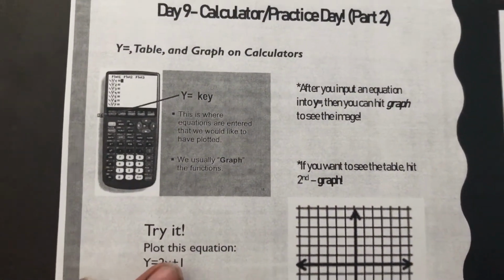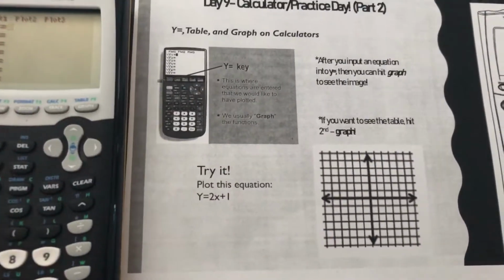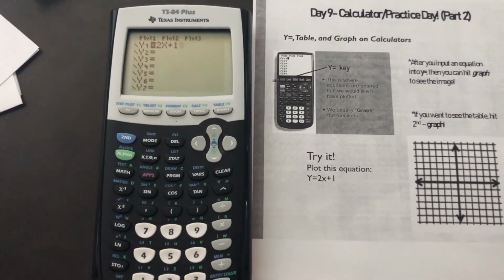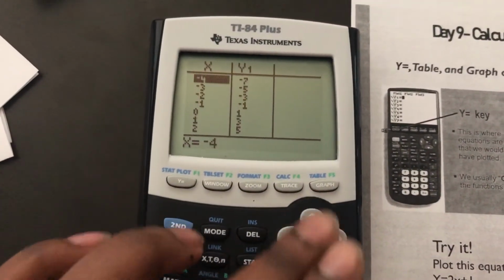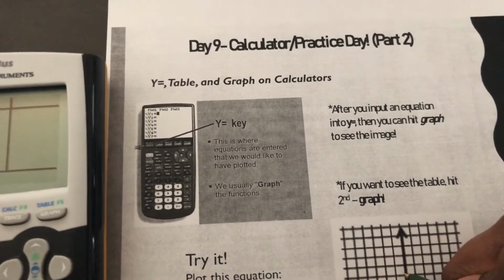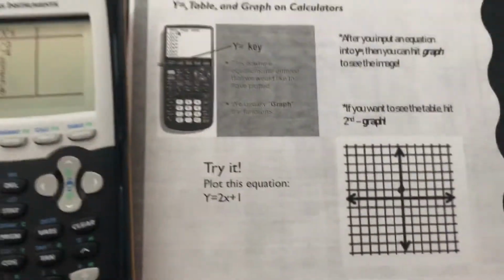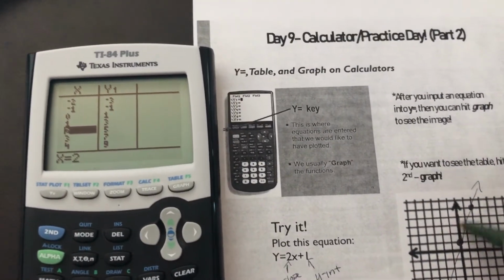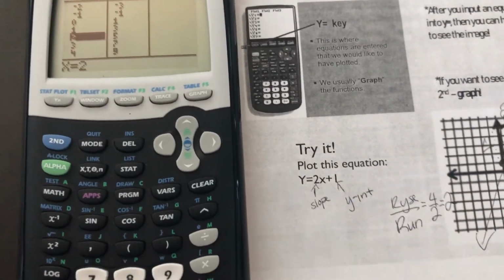Calculator Day! Part 2 11/20/19